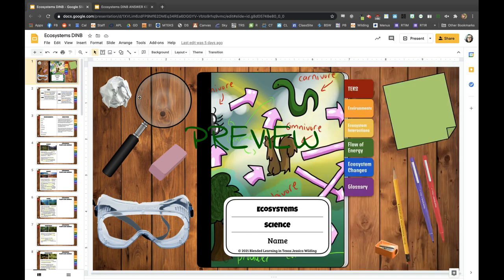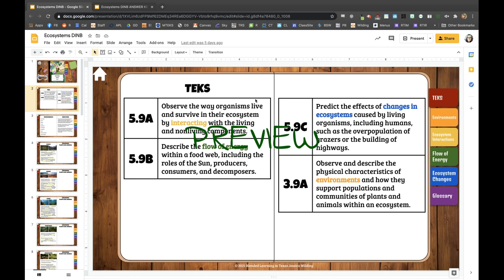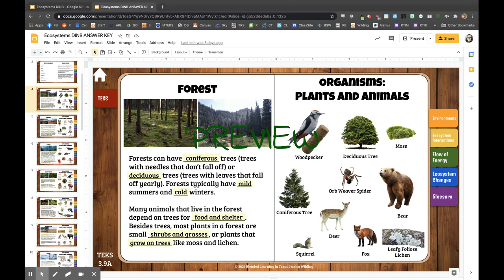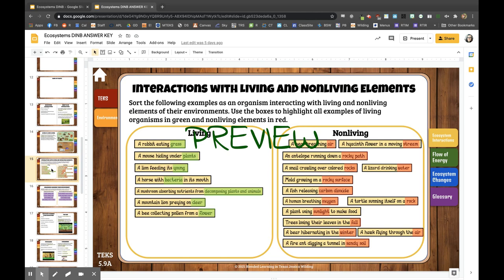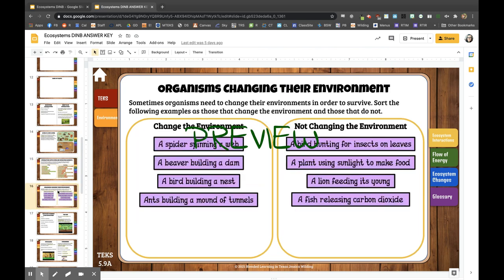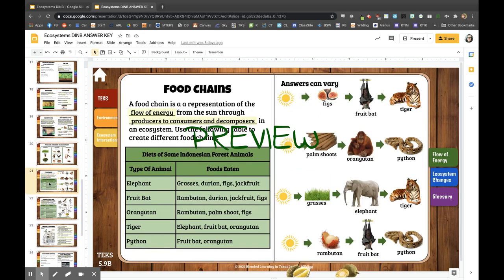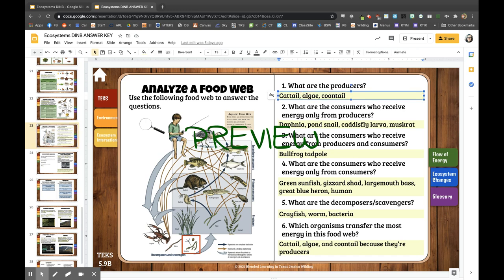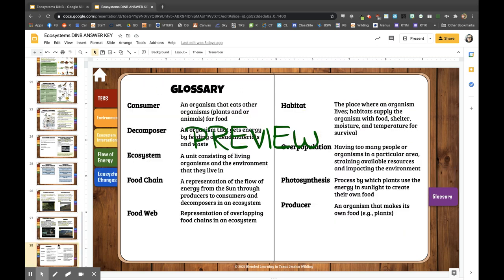Preview - Ecosystems DINB